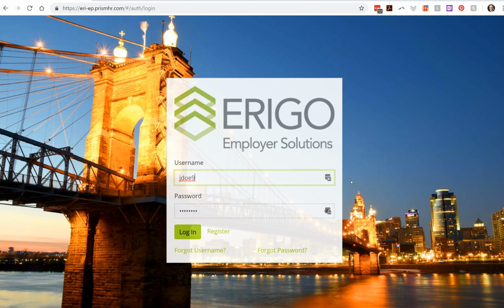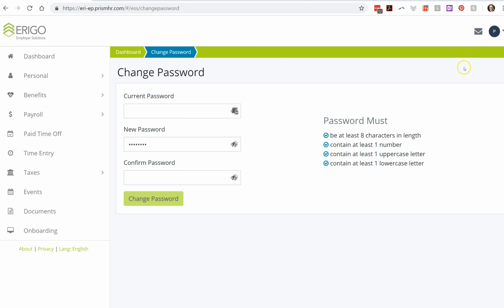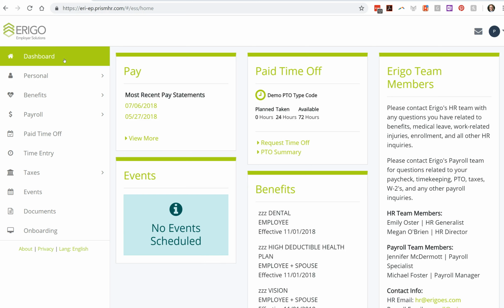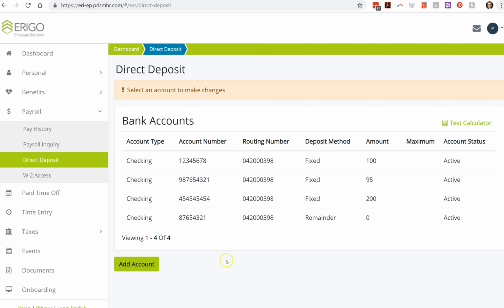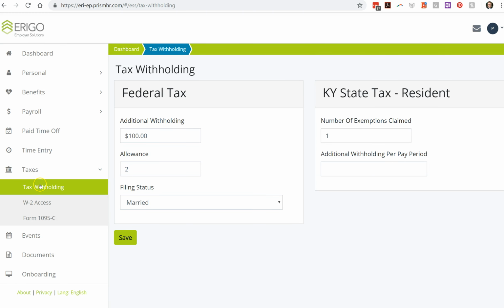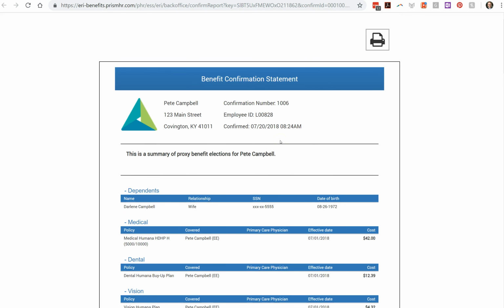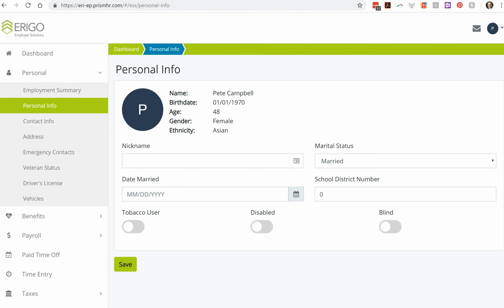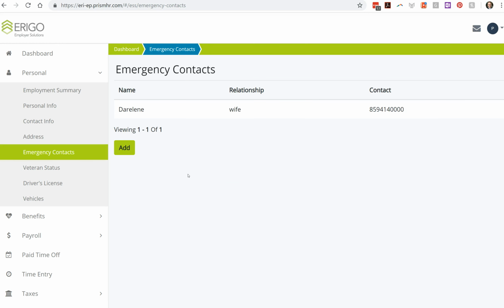Erigo HR Cloud - ESS Overview 2.0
An overview of the employee self service module in Erigo HR Cloud.